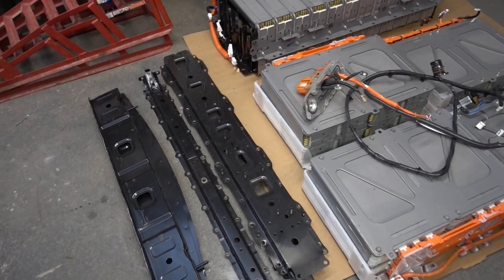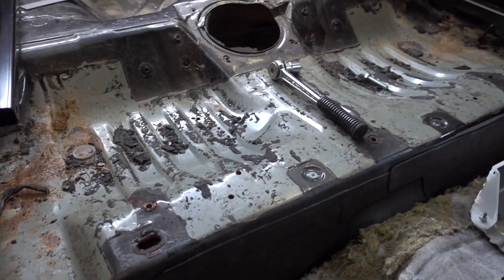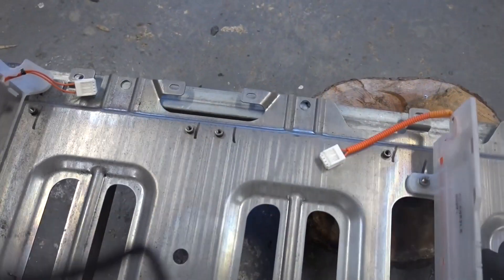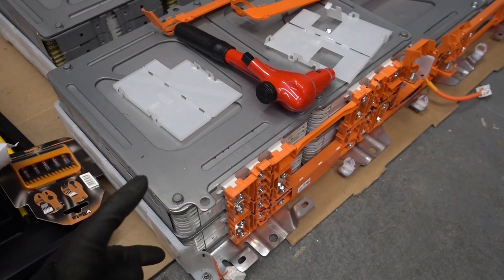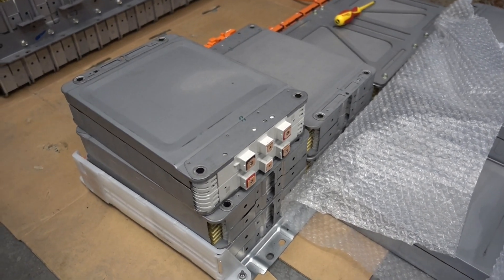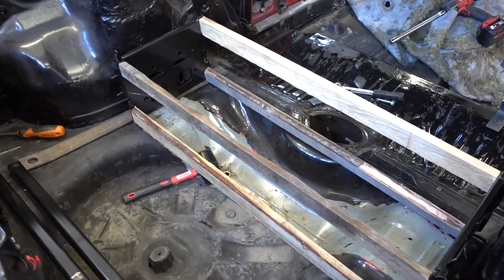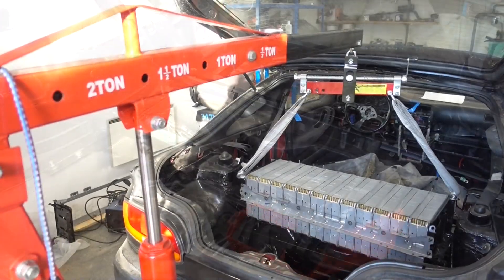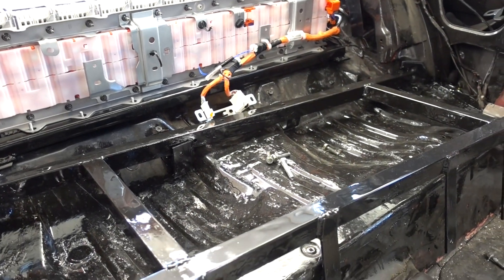Battery is bolted down! [EVNX EP10]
In this episode, we finally bolt down some parts of the battery to the chassis on the EVNX build. Like what you see? Consider becoming a supporter of the build